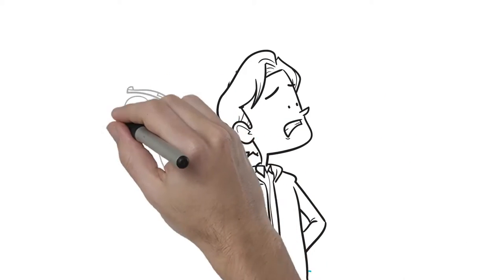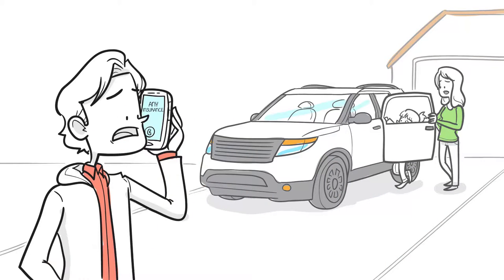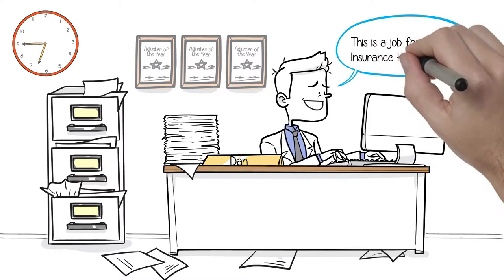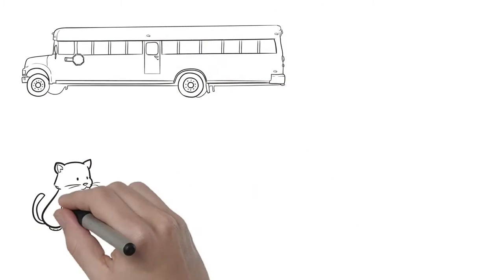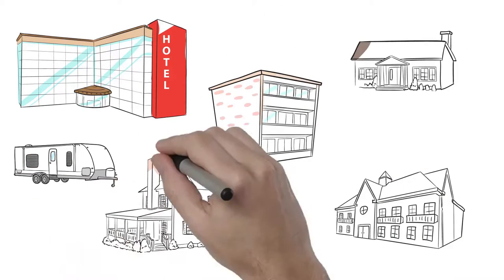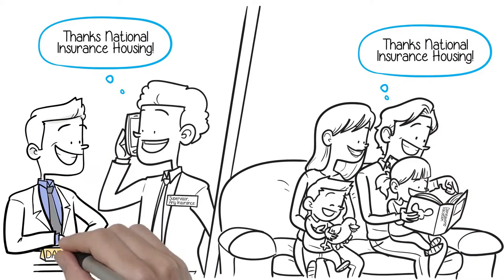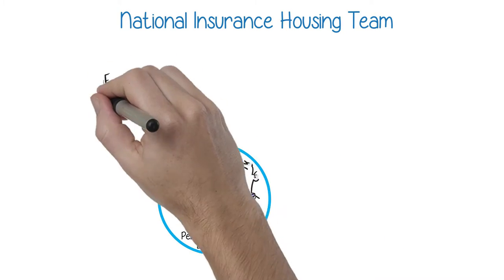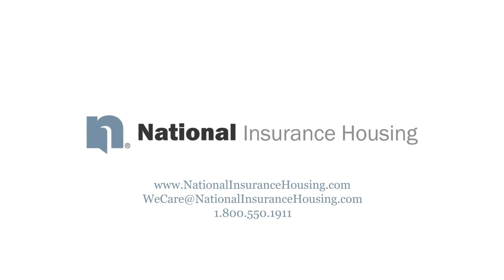Whiteboard animation for National Insurance Housing